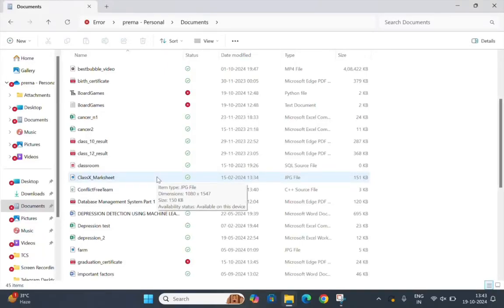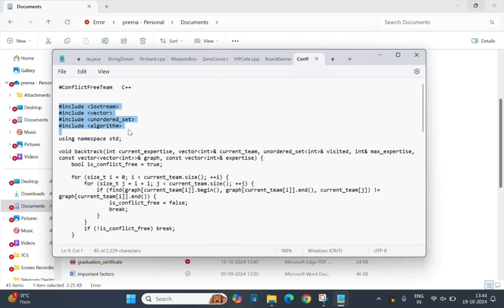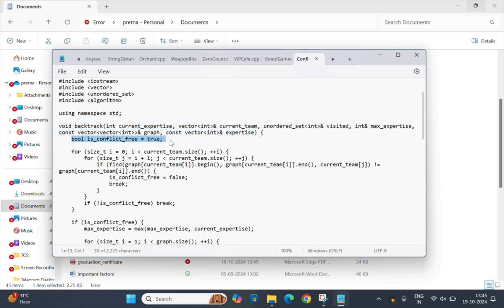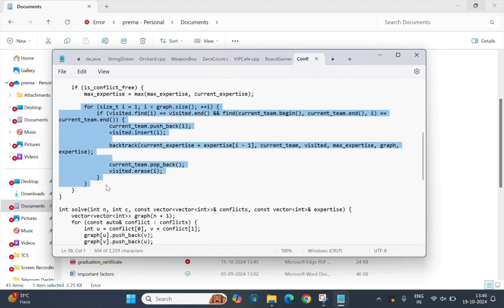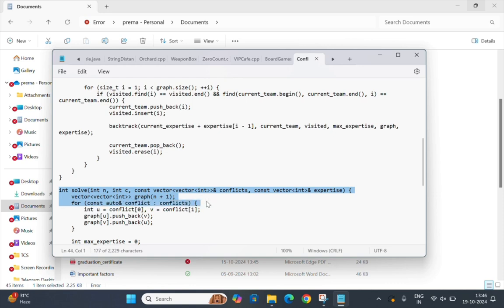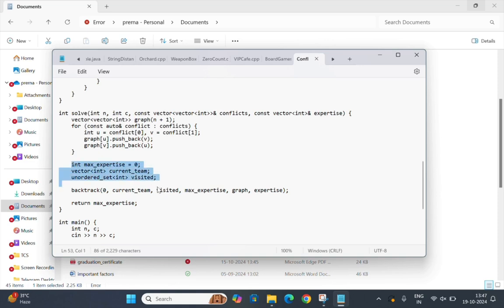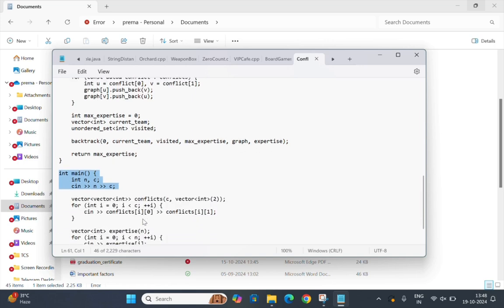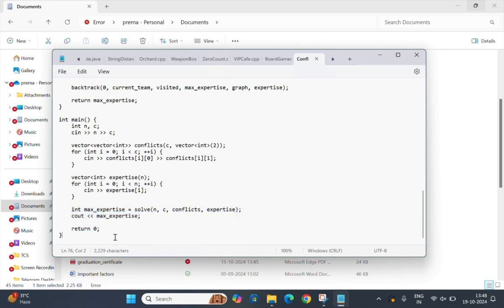ConflictFreeTeam Solution | TCS codevita mock test 1 solution | 2024 season 12 | solver answer